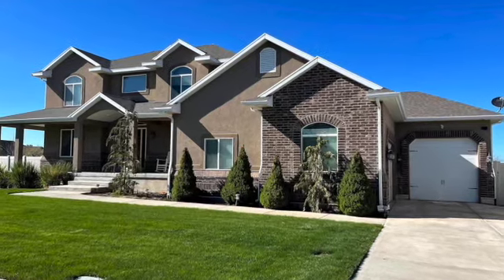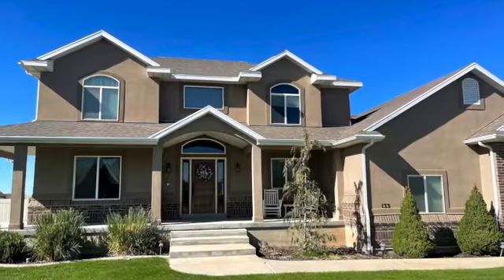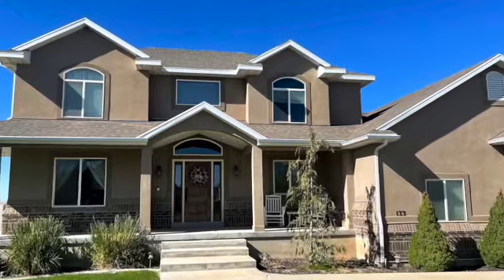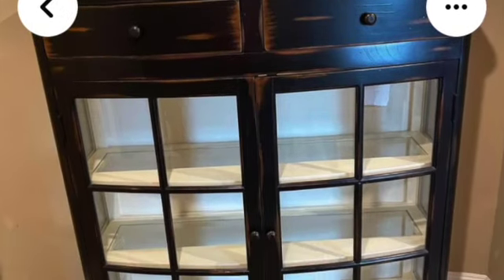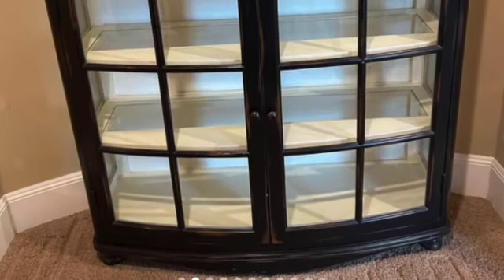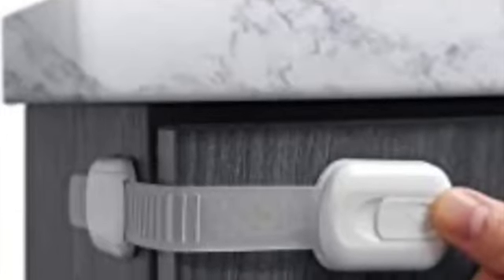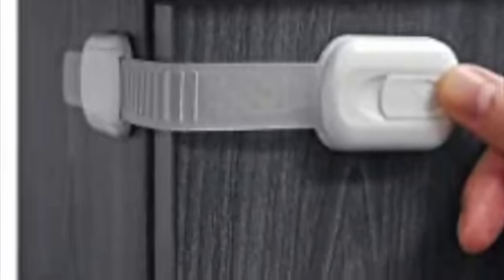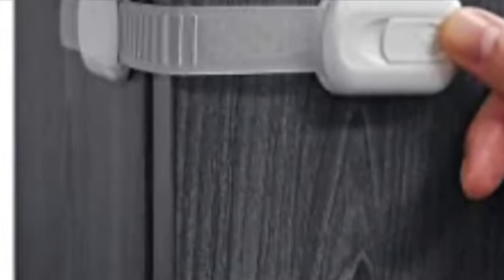i just want to be in my new house already!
This video is about i just want to be in my new house already!